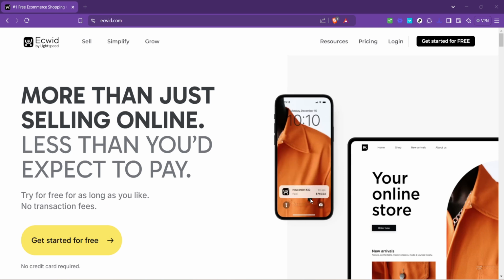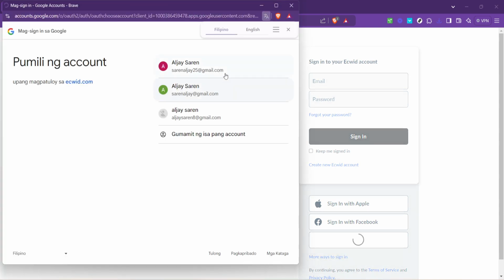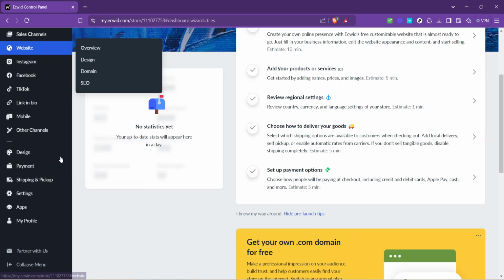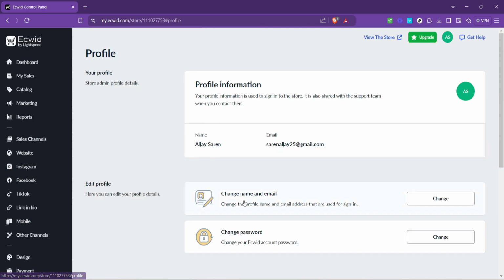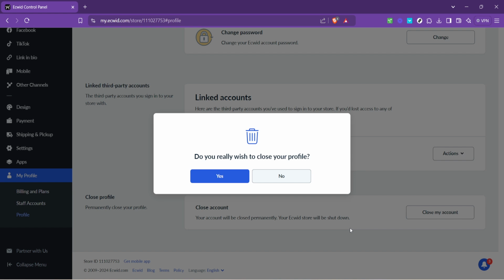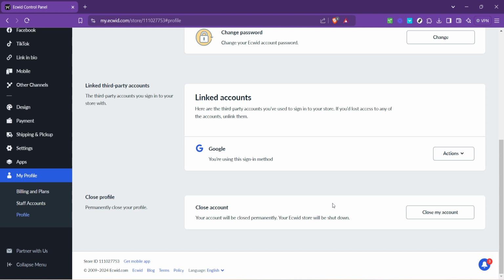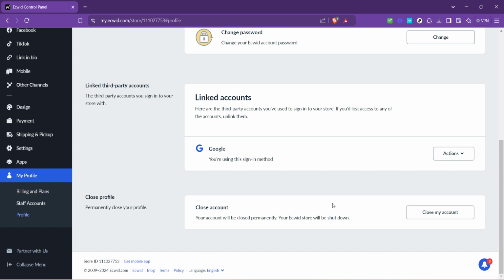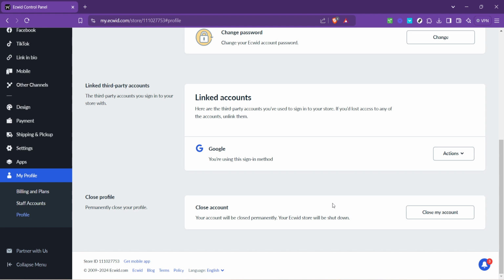How to Delete Ecwid Account (Full 2024 Guide)